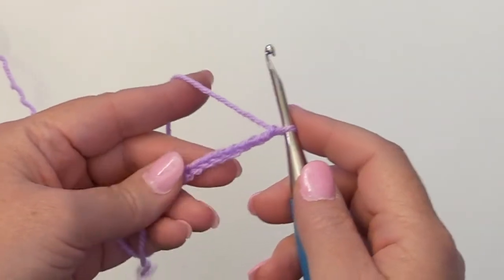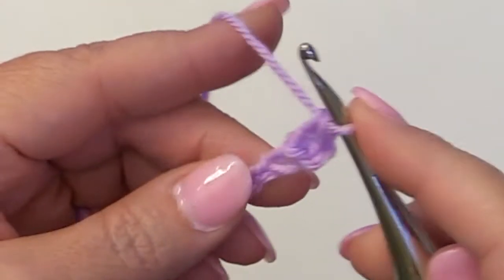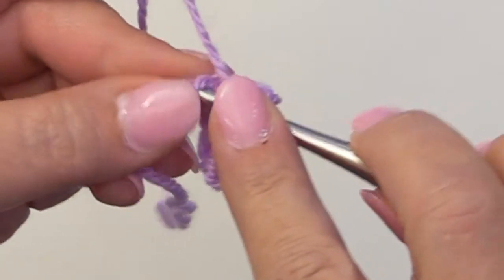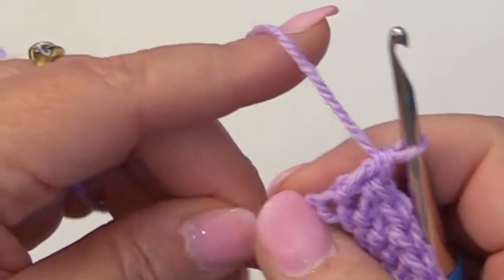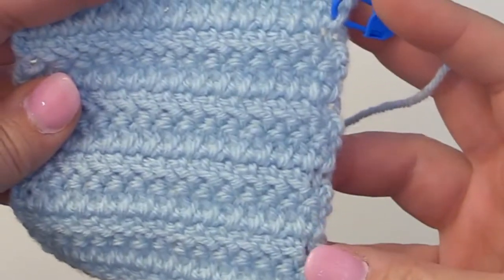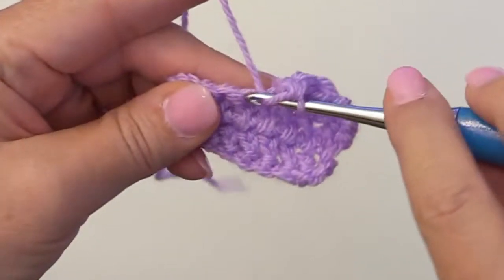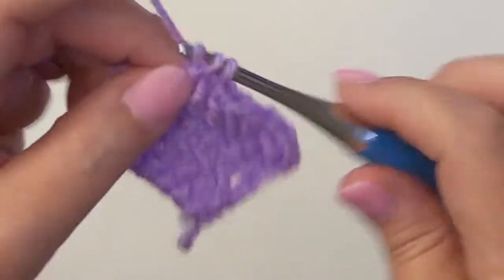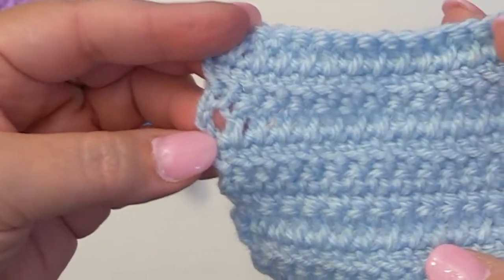Herringbone Double Crochet - With Straighter Edges!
Learn to Crochet the Herringbone Double Crochet - with straighter edges!

This is a pretty simple crochet stitch that is worked over any number of stitches. I’ll be sharing the traditional method, as well as a modified method that allows for straighter edges. Join me as I show you step by step how to create this beautiful stitch.

To jump to the modified method, skip ahead to 3:34

Grab a downloadable free pdf with the written directions at my

Love the hook? Here's where you can grab one for yourself (Furls)